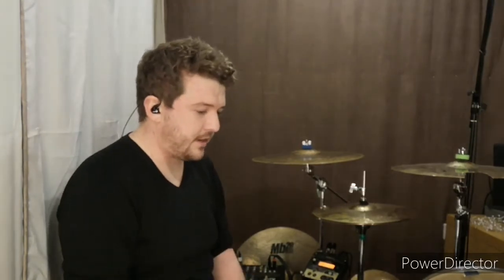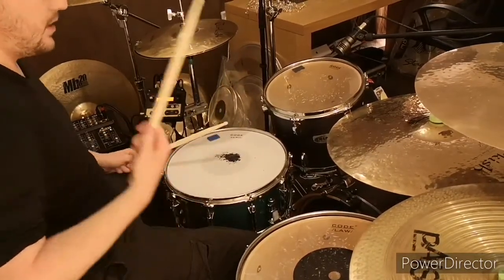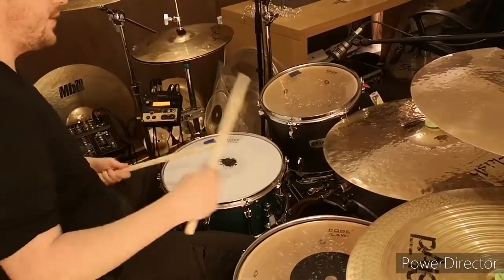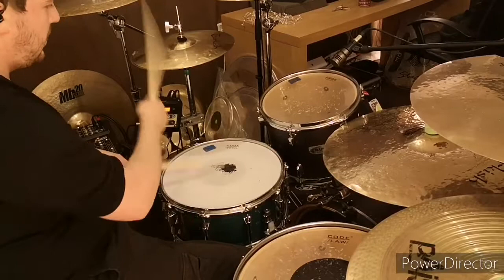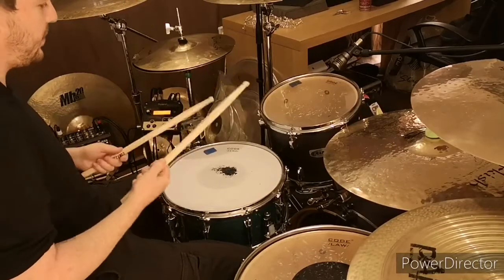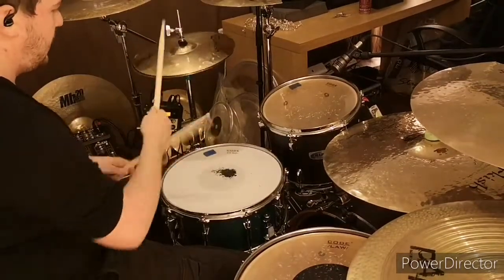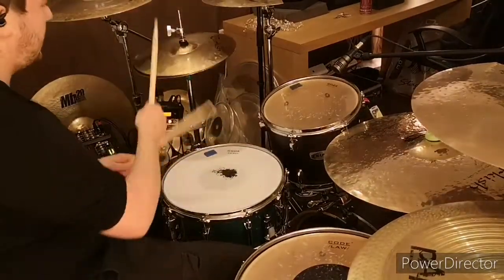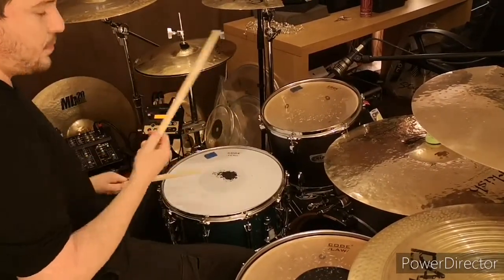Metal Drumming tips #1 // Alternative Blasting // Owen Hughes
Here are some alternative ways to blast which helps reduce pressure on one hand by playing continuous 16th Notes •